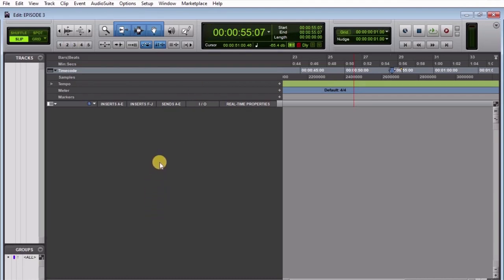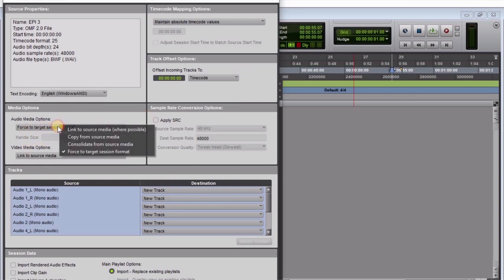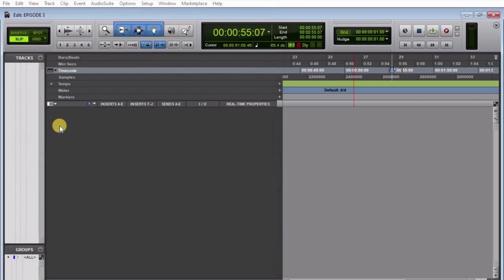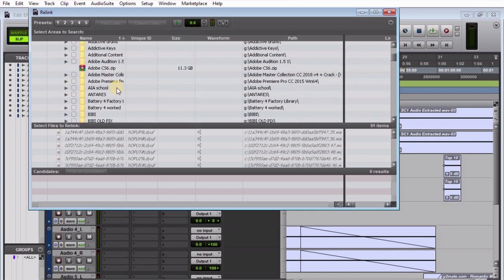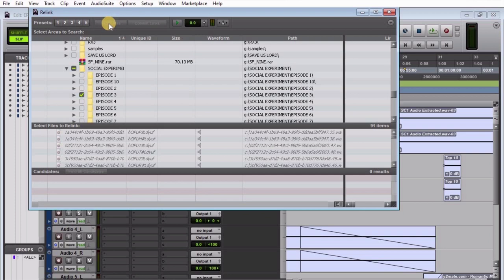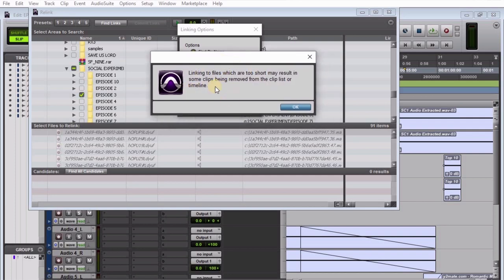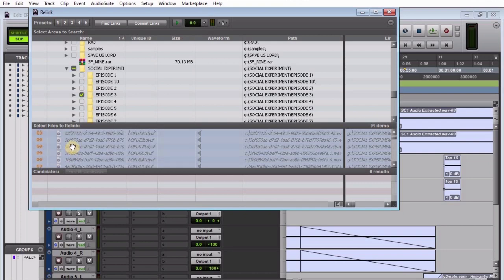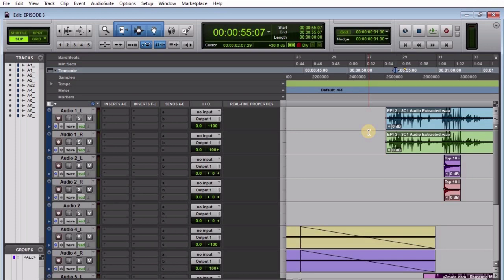OMF IMPORT | PRO TOOLS | QUICK FIX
SUCCESSFULLY UPLOAD YOUR OMF INTO PRO TOOLS WITH FEW TIPS | QUICK FIX | AUDIO PRO